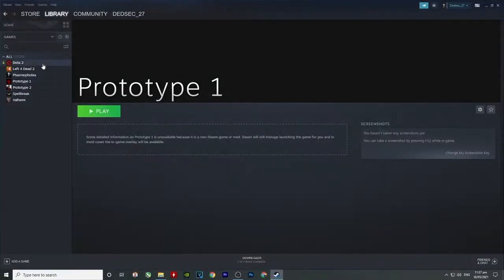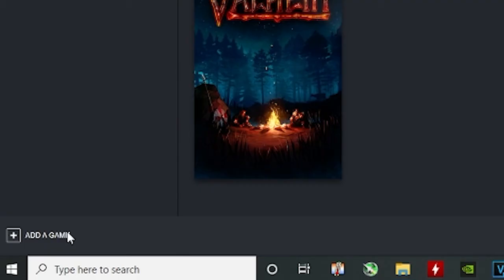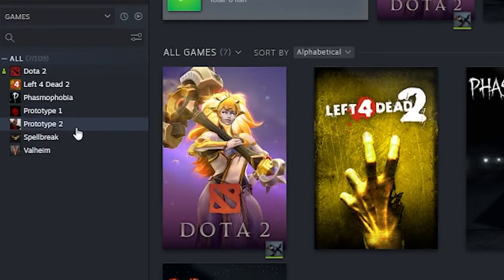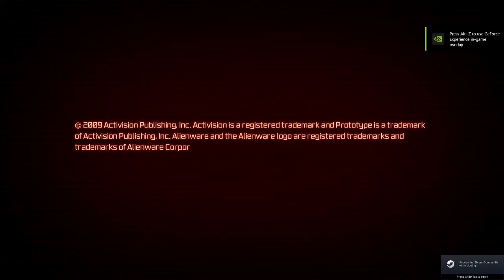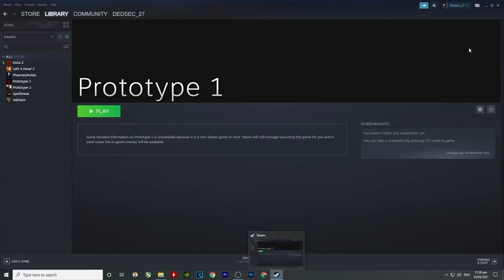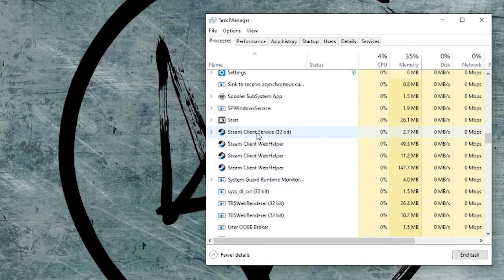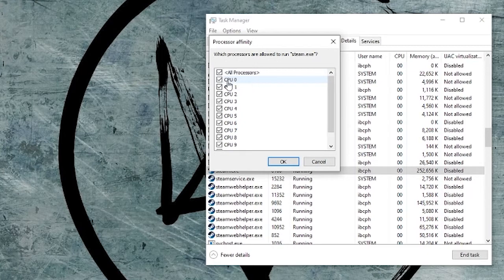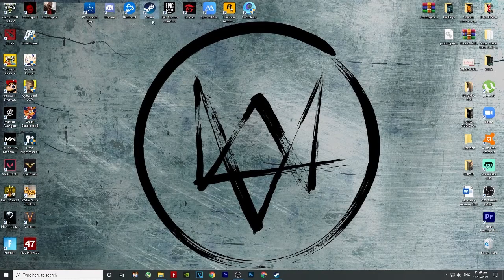How to play a NON STEAM PROTOTYPE 1/2 on your WINDOWS 10!